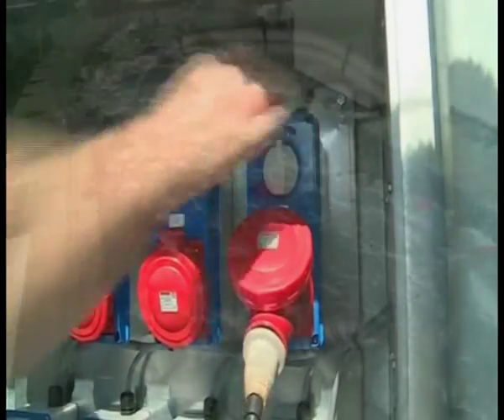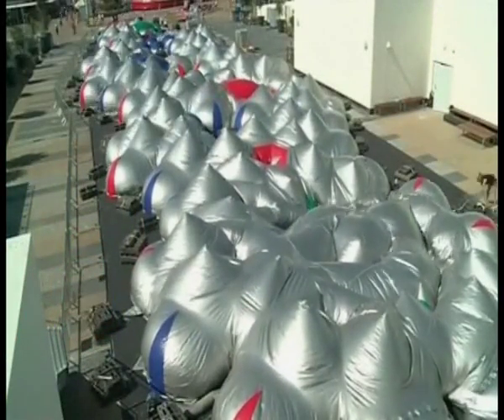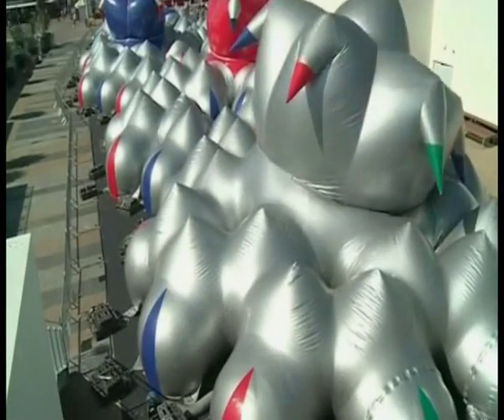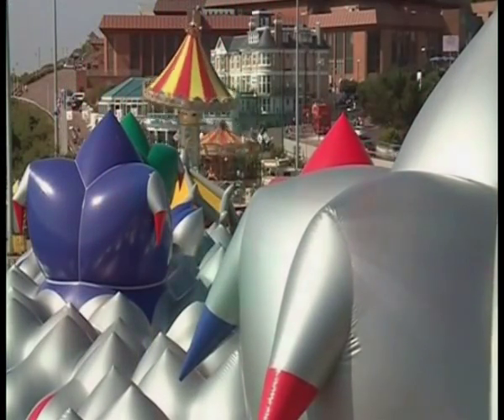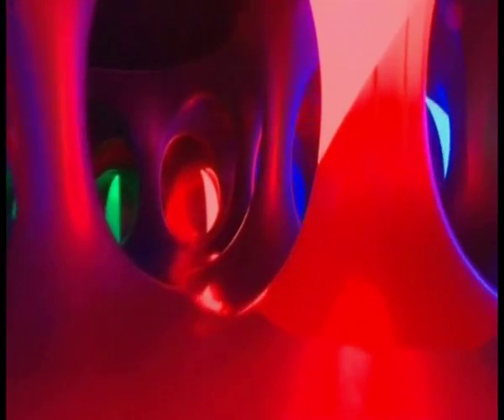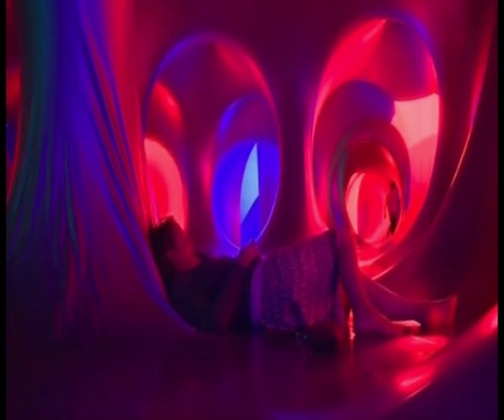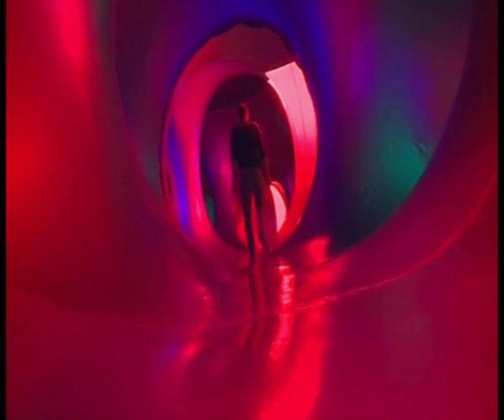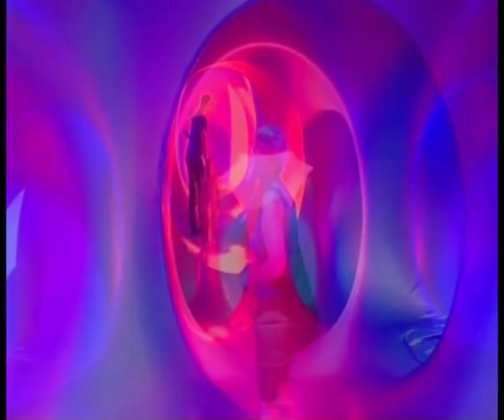ITV1 Meridian - The giant inflatable Amococo Luminarium Bournemouth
Martin Dowse takes time out to explore Amococo Luminarium - a dazzling, dreamy maze of winding paths and cavernous domes, which instantly makes you escape from the world outside and transports you in to a wonderland of light and colour. If you didn't get a chance to visit while it was here in Bournemouth, take a few minutes to chill out and watch this clip.